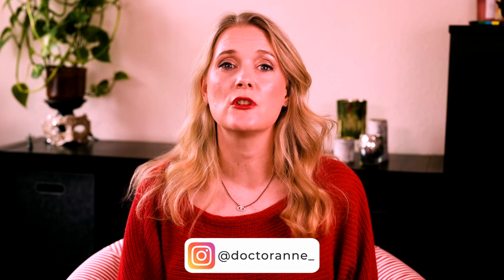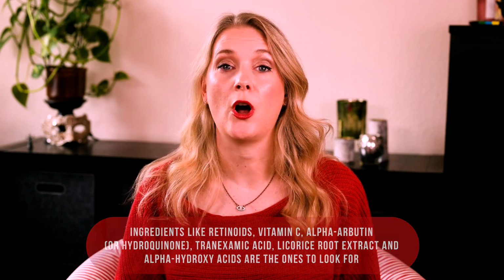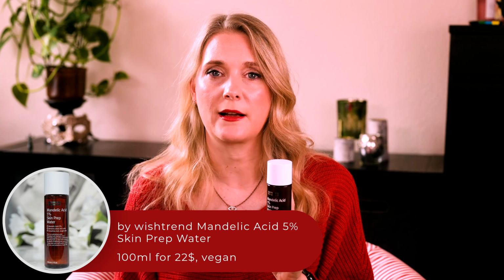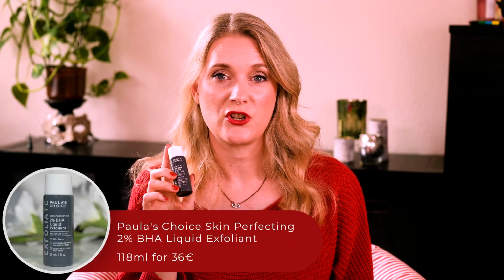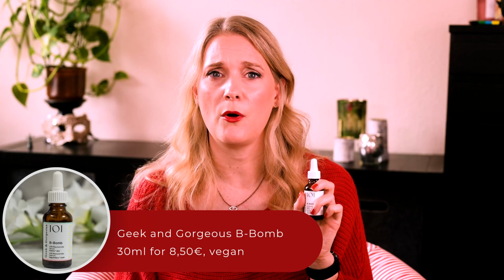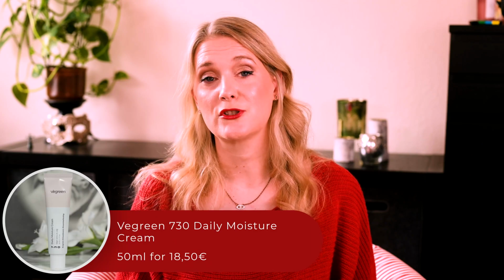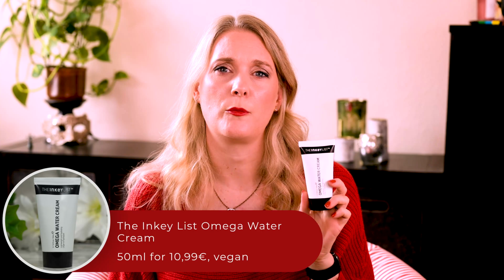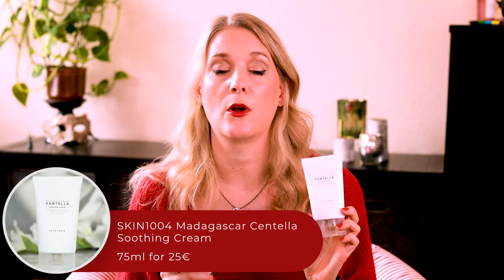Skincare changes for fall and autumn - How I am updating my routine | Ask Doctor Anne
A new season means new skin issues and the need to change your skincare routine. For fall, hyperpigmentation, congestion and dullness are my main concern, so here is what I will be switching up - my full morning and evening skincare routine for fall or autumn.
 to get more involved!

Kapitel:
0:00 The changes I do with the turning season
0:59 Intro
1:09 Common skin concerns in fall/ autumn
3:12 Morning skincare routine
5:52 Evening skincare routine